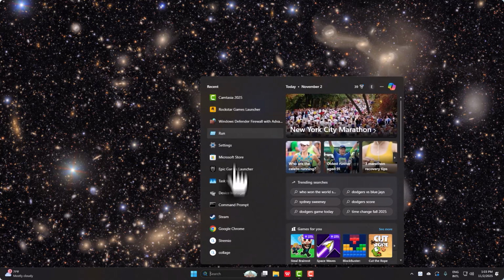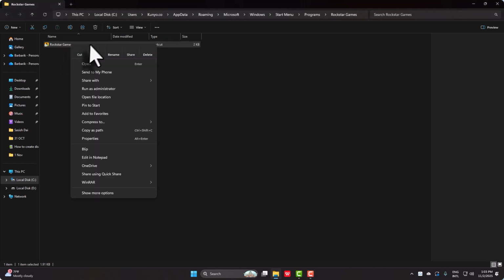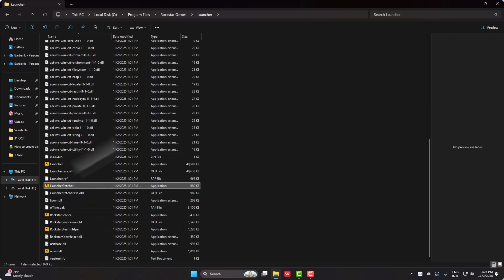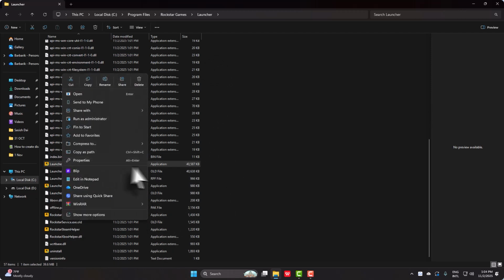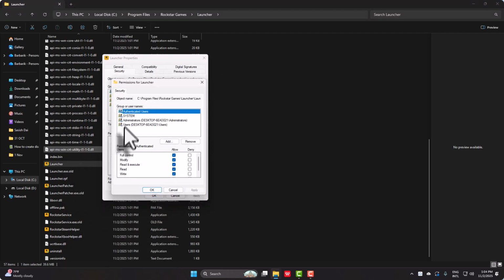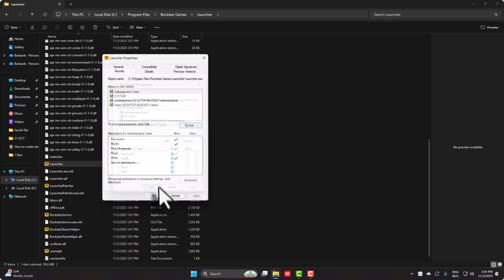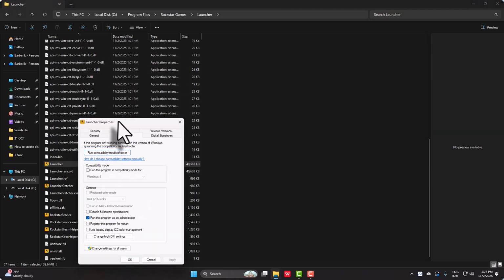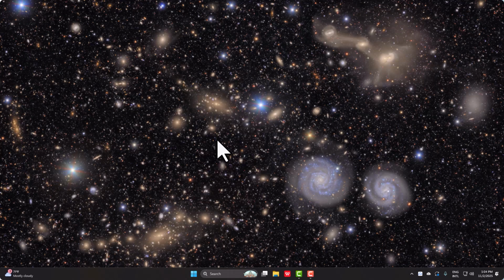Fix Rockstar Games Launcher Freezing at Launch (Step-by-Step 2026 Guide)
Is your Rockstar Games Launcher freezing at launch? ❄️🎮 This step-by-step 2026 guide shows you exactly how to fix Rockstar Launcher freezing issues so you can access GTA, Red Dead Redemption, and other Rockstar games smoothly.
In this tutorial, you’ll learn:
• How to troubleshoot Rockstar Launcher freezing on startup
• Steps to clear launcher cache and temporary files
• How to repair or reinstall the Rockstar Games Launcher
• Tips to fix firewall, antivirus, or compatibility conflicts
• How to update graphics drivers and system software to prevent crashes
Perfect for searches like “Rockstar Launcher freezing fix,” “Rockstar Launcher not opening,” and “Rockstar Launcher startup issues.” Works on both Windows and Mac.
✅ Follow each step to fix Rockstar Games Launcher freezing at launch fast and start playing your Rockstar games today!